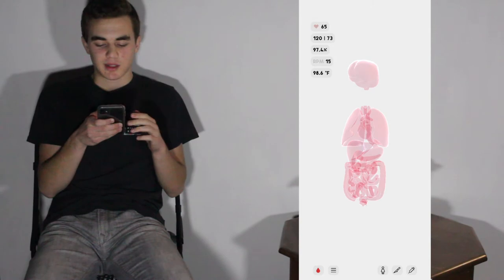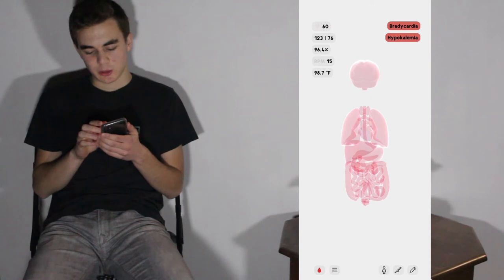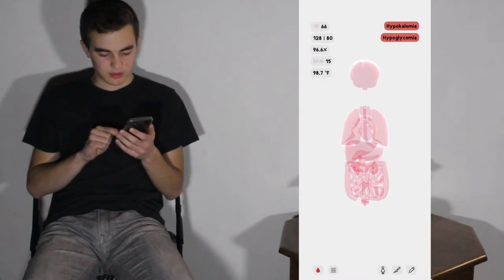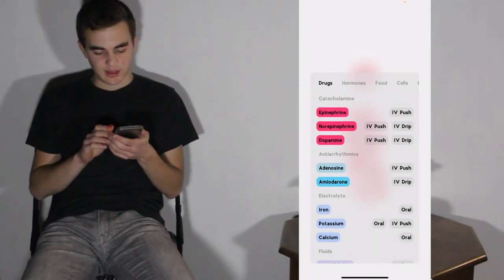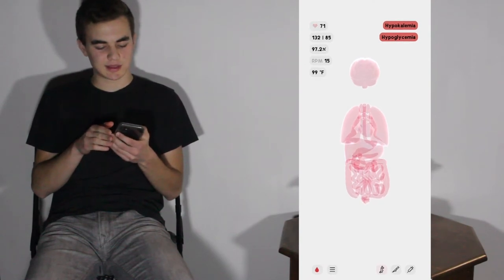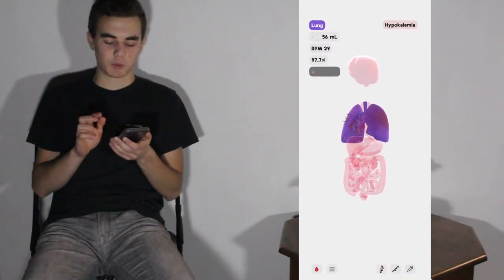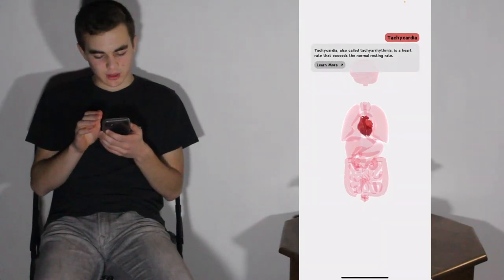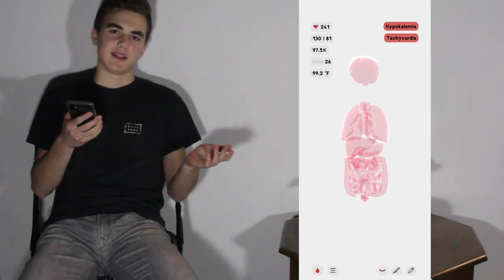LIFE by THIX Education App Review – Cool Human Body Simulation App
LIFE by THIX is a really cool and very informative education app about the human body. It's not just another human body app that just tells you what each bone, muscle, or organ is or does. This is an app that let's you simulate with the human body's organs. You can put the body through diseases, activities, medicines, foods, and drinks to see how it reacts. You can also perform medical operations like CPR, hepatectomies, and more. Great app for medical interested students and adults. It is available for around five dollars.

If you liked this video, or thought it was helpful – you can donate to me